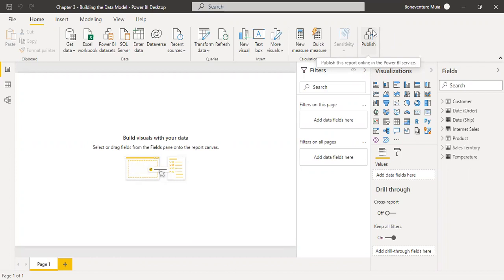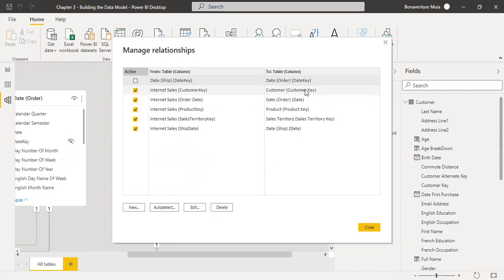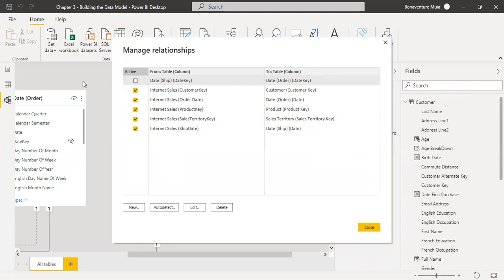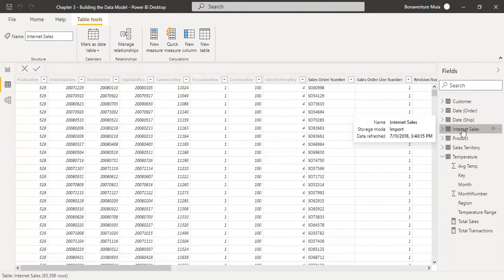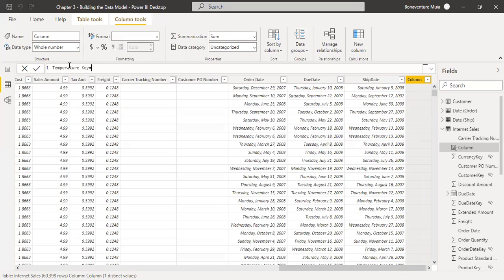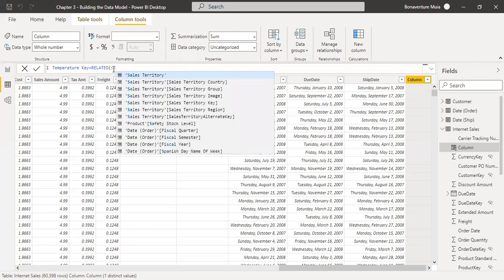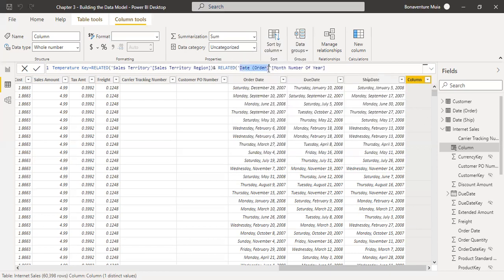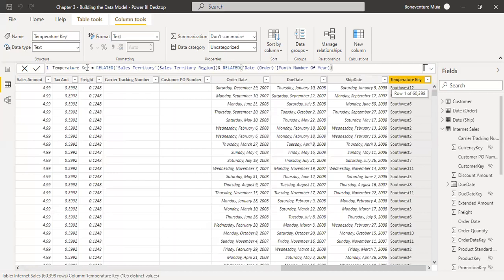RELATED FUNCTION IN DAX